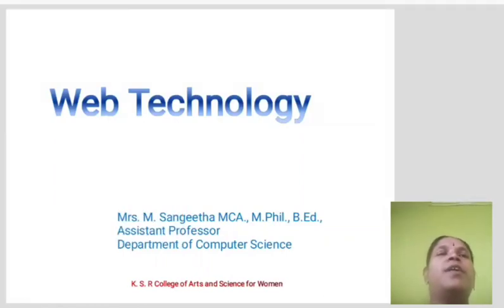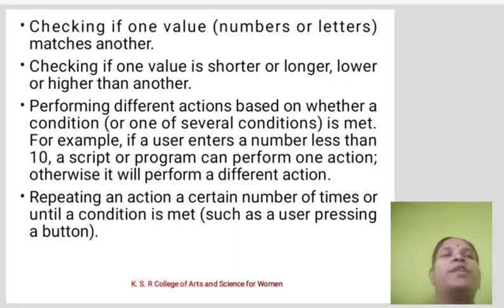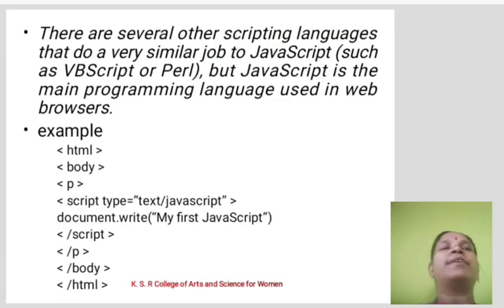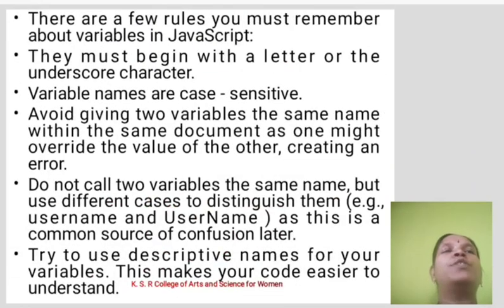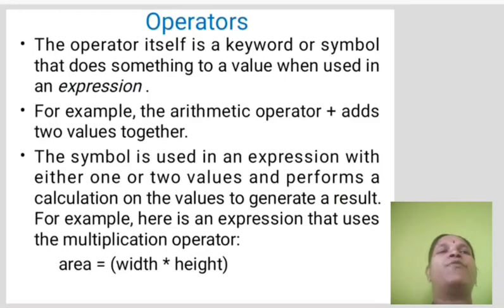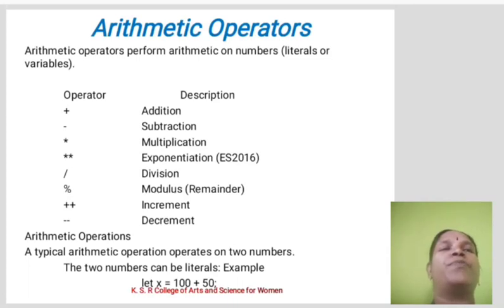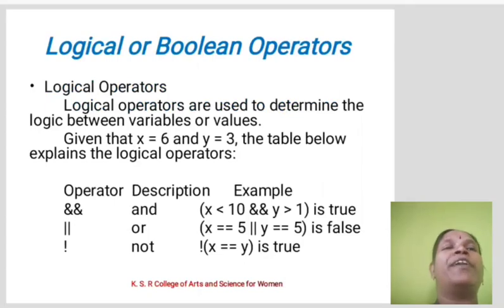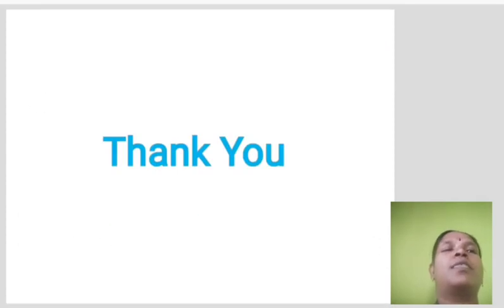LCS : Web Technology Unit IV | Mrs. M. Sangeeetha | Computer Science